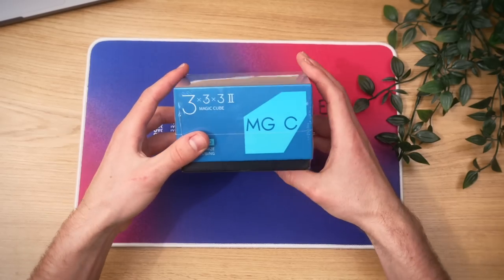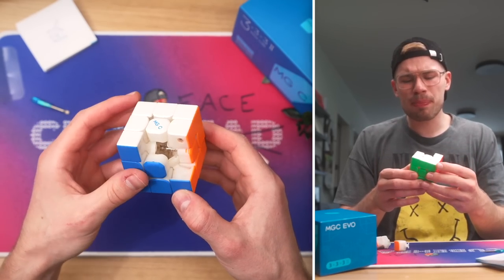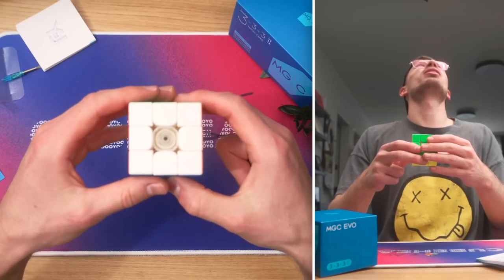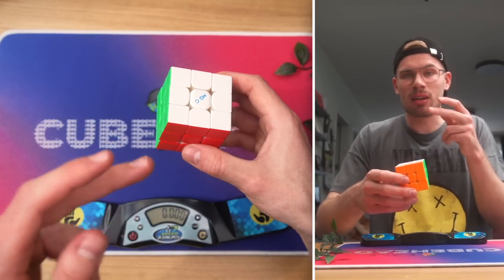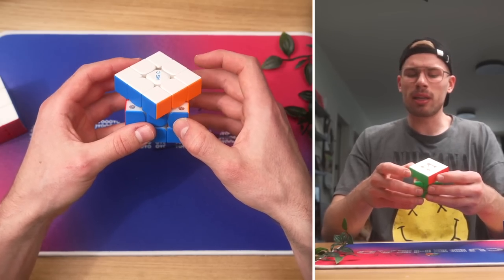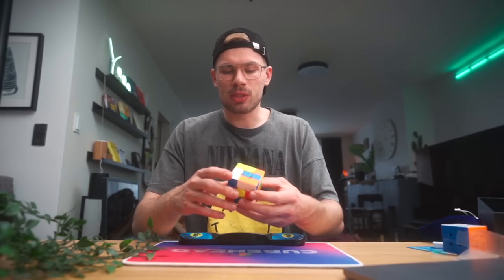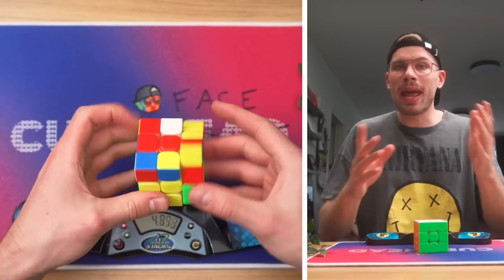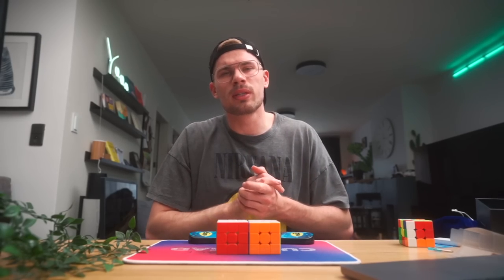MG‎ ‎ ‎ ‎ ‎ ‎ ‎ ‎ C EVO II - Better Than Expected?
MGC is known for creating thé best big cubes, but they yet failed to bring us a great 3x3. Did they succeed with this version..? 🤔 Well... watch the vid!